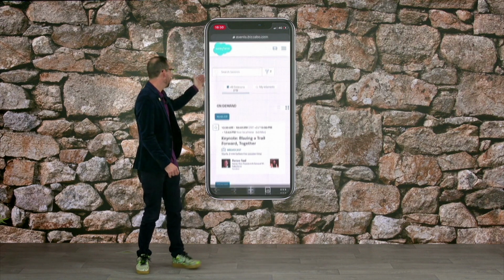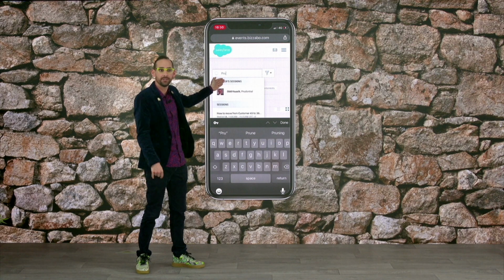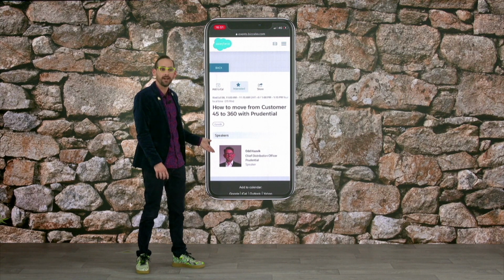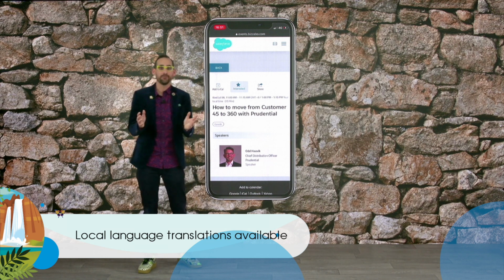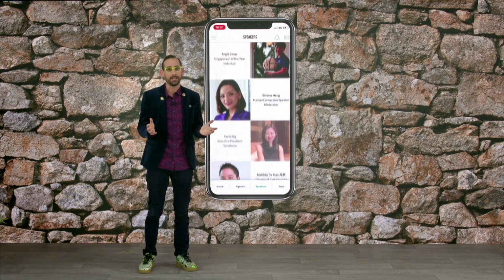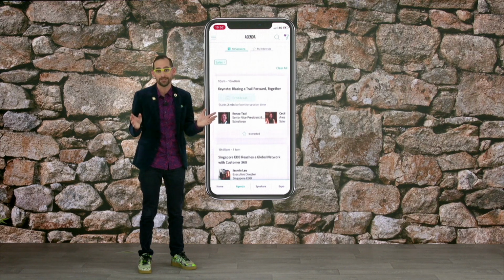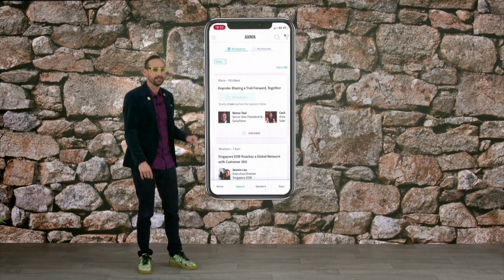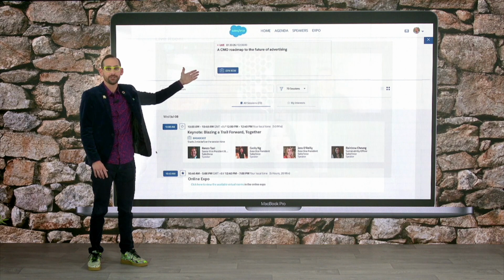Salesforce Live: Asia - Get to Know the Event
Learn how to get the most out of Salesforce Live: Asia on July 8 through this short explanation.

Salesforce Live: Asia is a virtual event for everyone. Our online sessions will cover topics ranging from technology-driven customer engagement, to business strategies and solutions that will help you thrive in the new normal. Explore how to make decisions, collaborate, engage customers, and serve society in the new normal with thought-leadership, practical tips and new technologies from the best in technology and business.

With newsroom style conversations, insightful demos and engaging hosts, Salesforce Live: Asia will be a virtual event worth blocking out the calendar for.